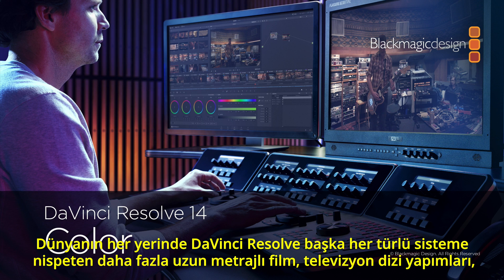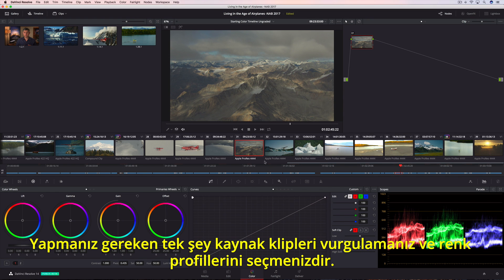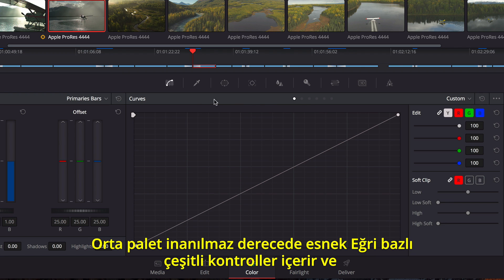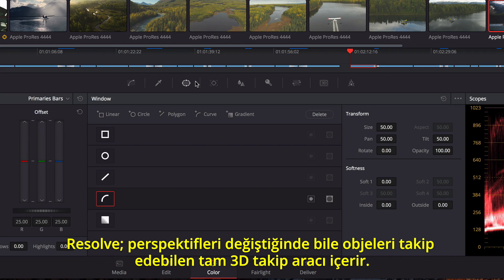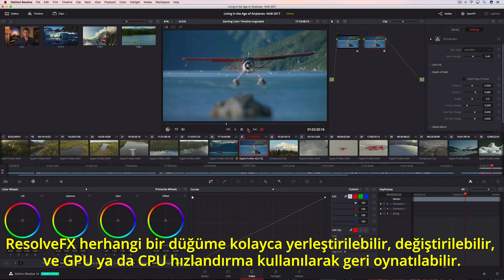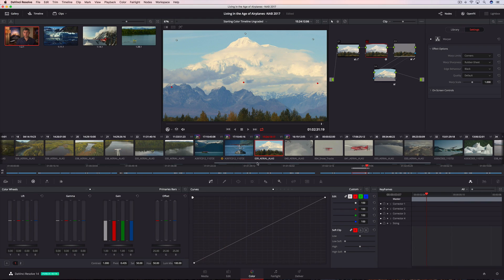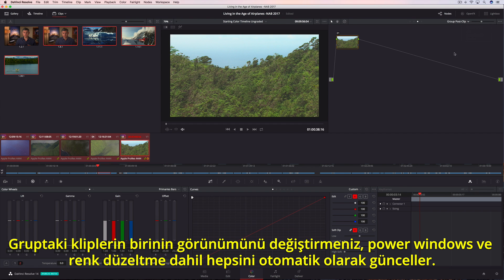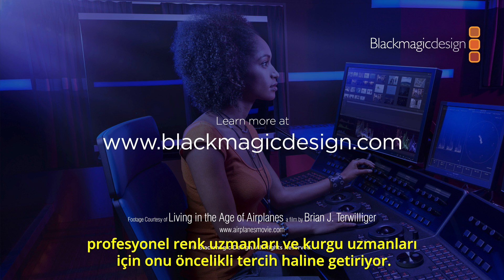DaVinci Resolve 14 Color - Turkish Subtitles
Renk uzmanları için DaVinci Resolve 14'ün yeni özellikleri! Yüz tanıma araçları dahil yeni filtreler ve fazlası.